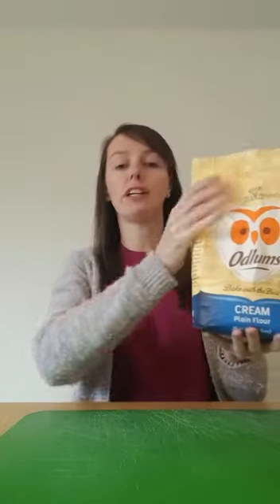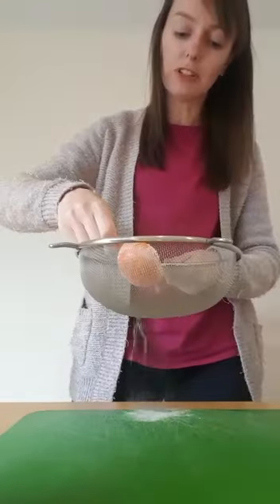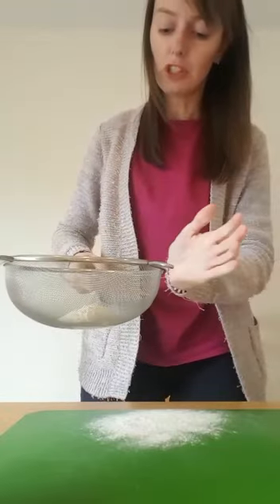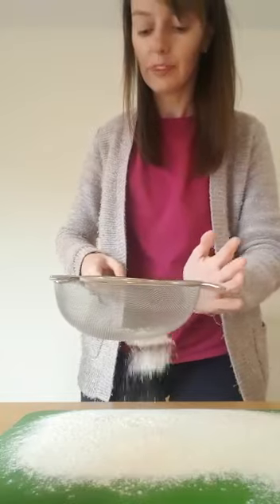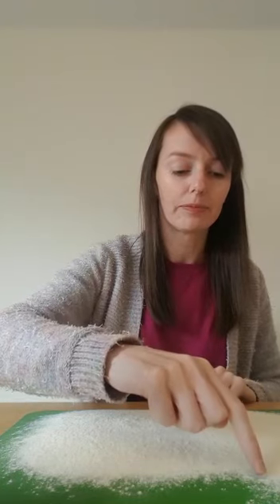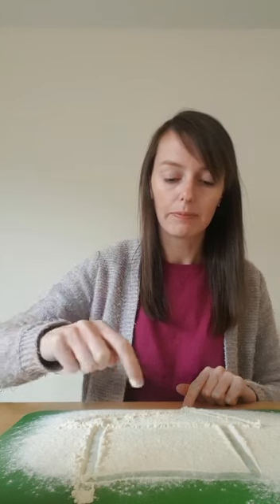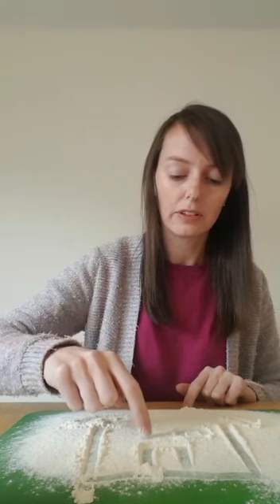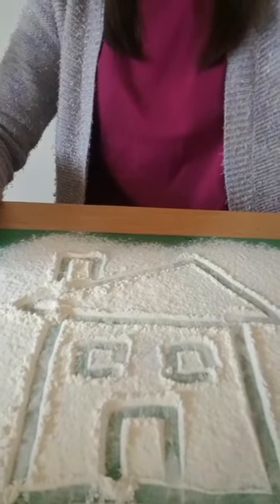Drawing in Flour with Miss Coyne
Join Miss Coyne for this simple and effective sensory activity. All you need is some flour, your finger and some imagination!